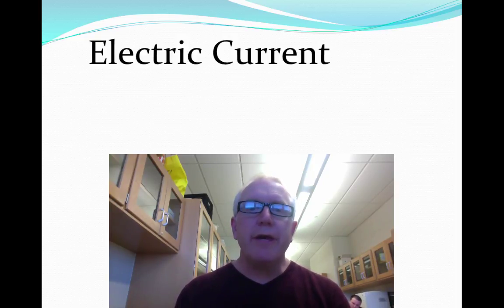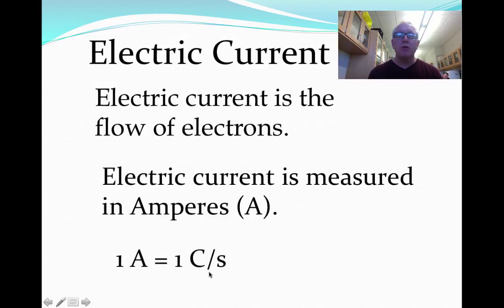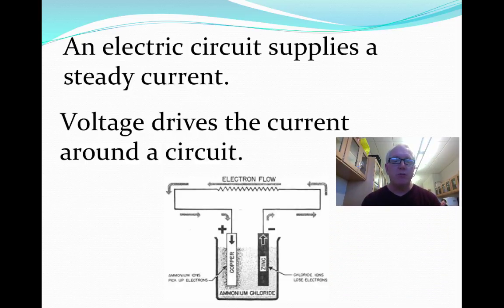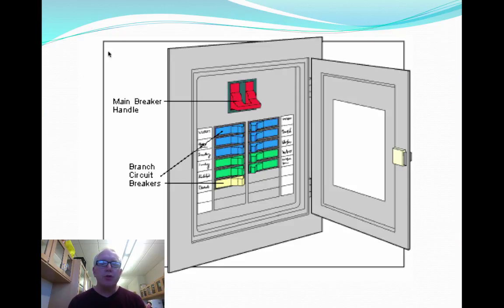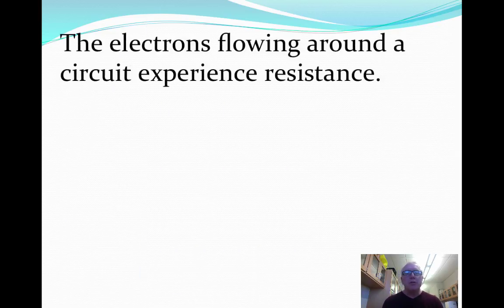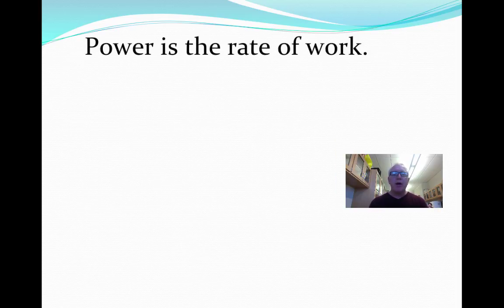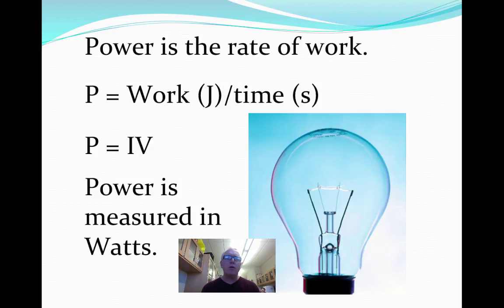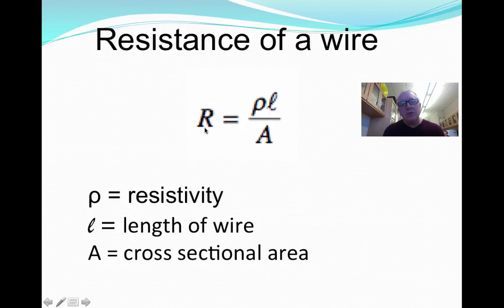15 - Electric Current